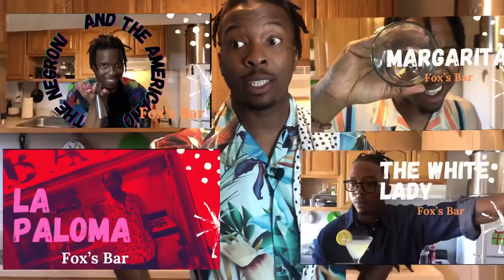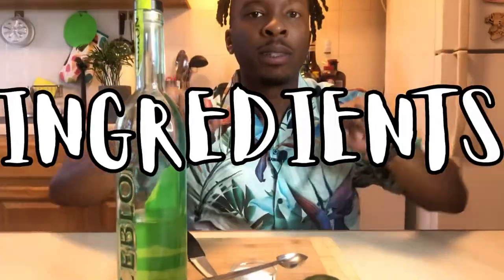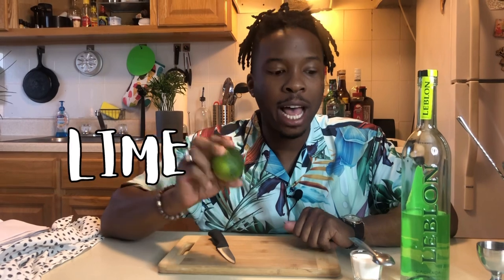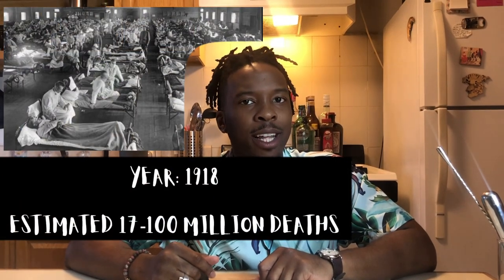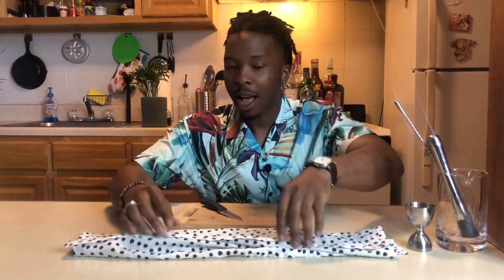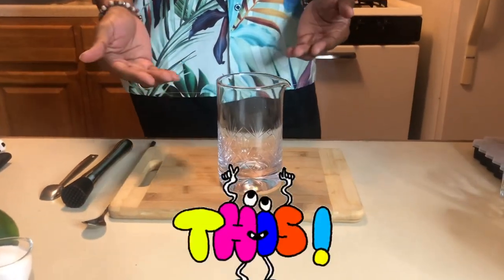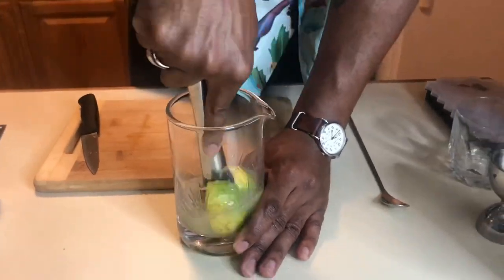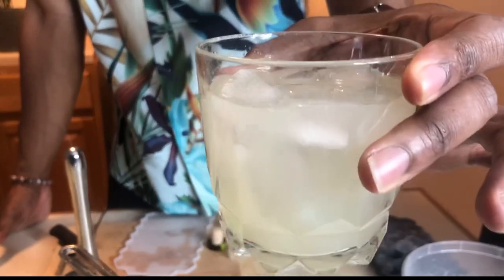Fox’s Bar - Can you make a Caipirinha?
Today we learn how to make the National Cocktail of Brazil the Caipirinha

Recipe:
1 lime cut into 4 quarters
2 teaspoons of granulated sugar
2 oz Cachaca

Pour the sugar into mixing container. Then add the limes. Muddle until the lime juices and sugar mix. Add Cachaca and ice. Stir with bar spoon until liquid is chilled. Strain into glass of choice.